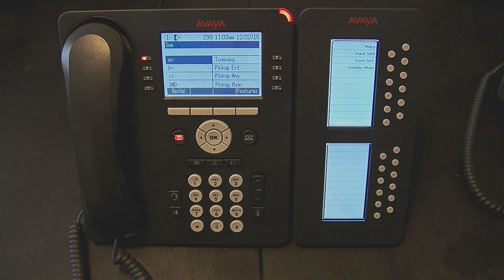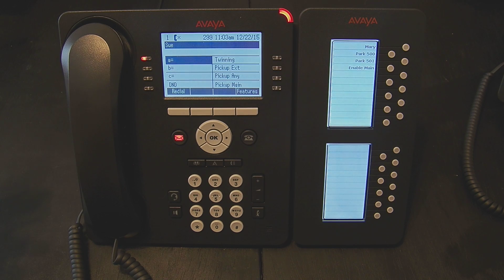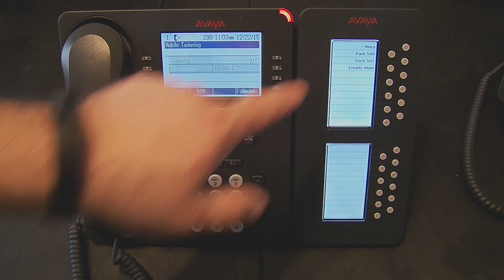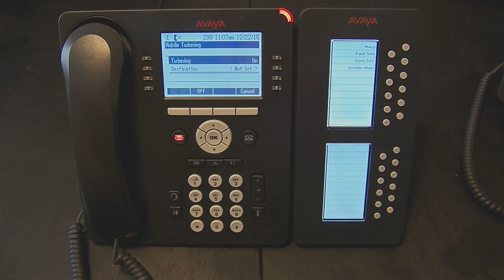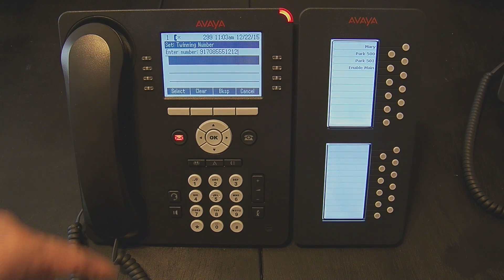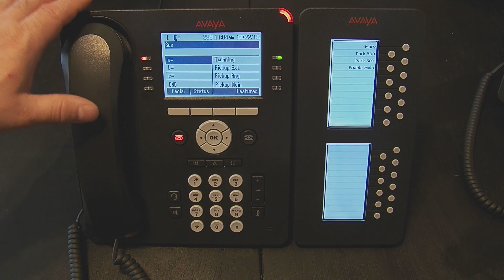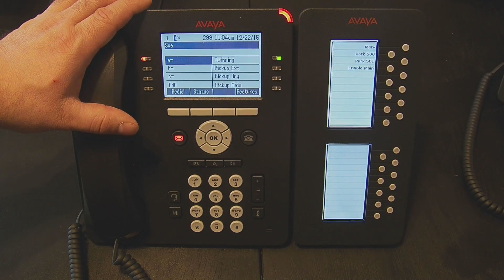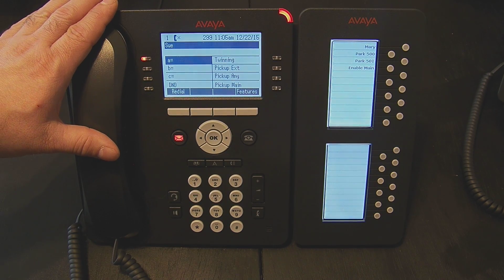IP Office Video on Twinning (Find-me, Follow-me)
Training video on the Avaya IP Office feature twinning and how it works and how to enable it.